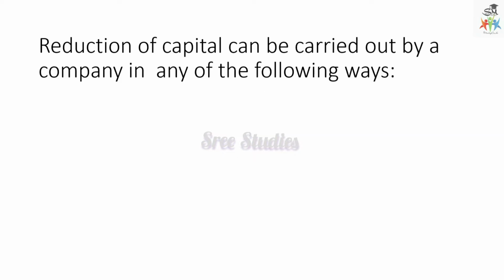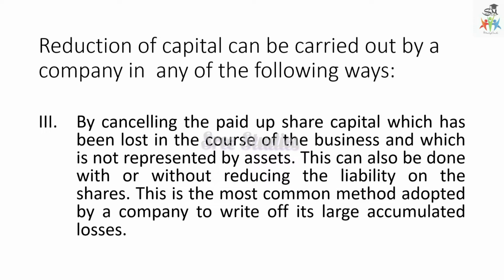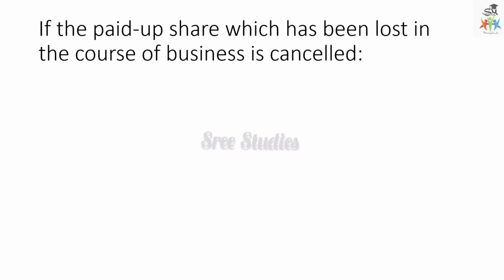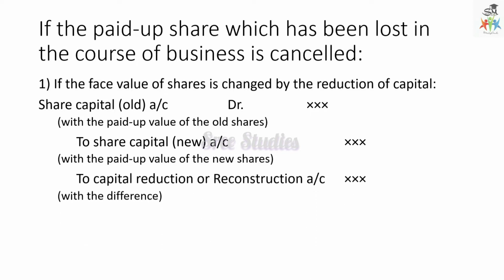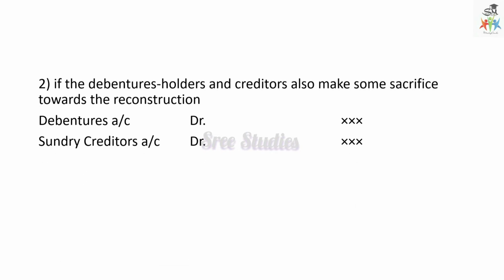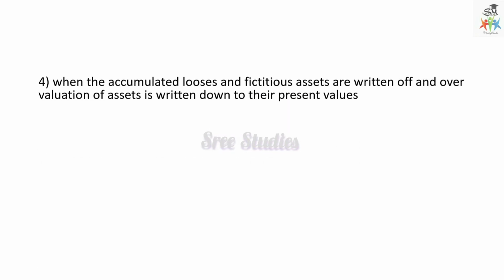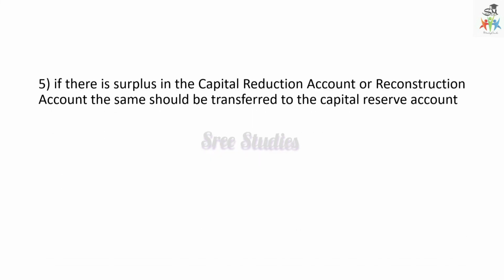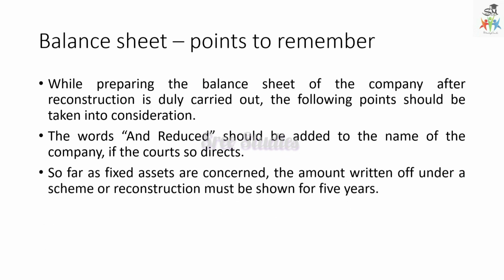Internal Reconstruction or Capital Reduction - specimen journals